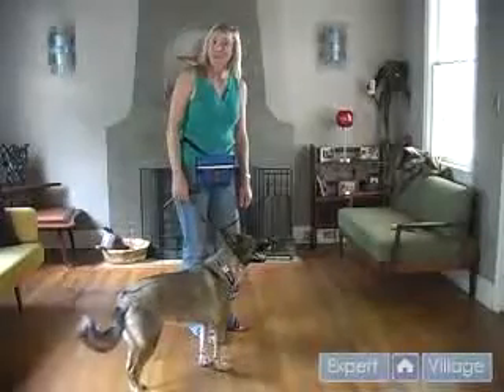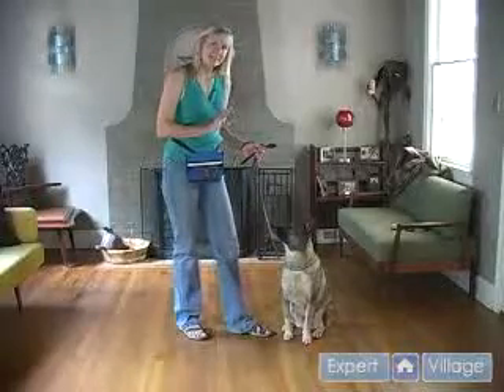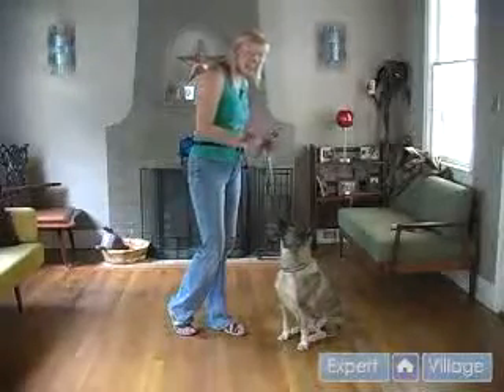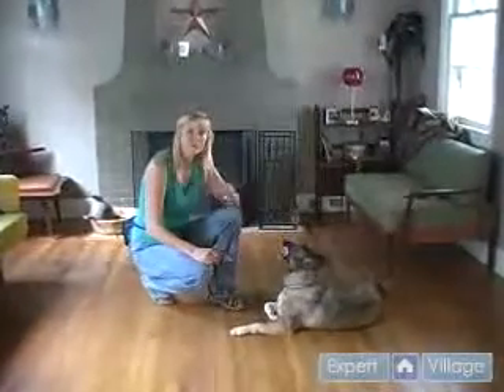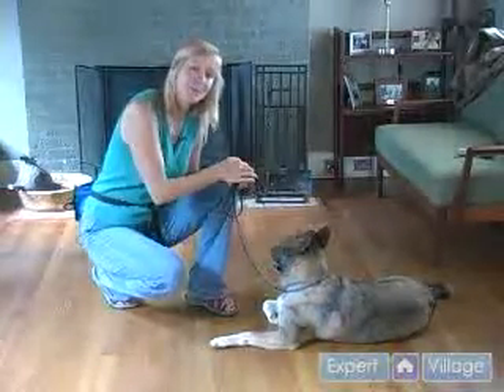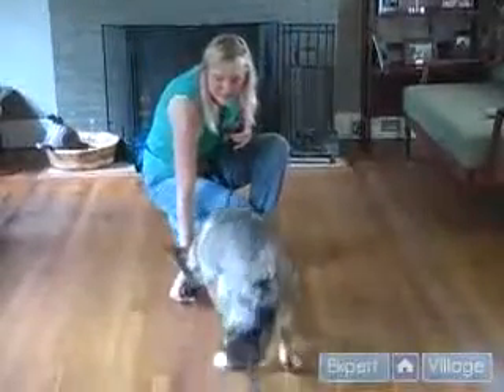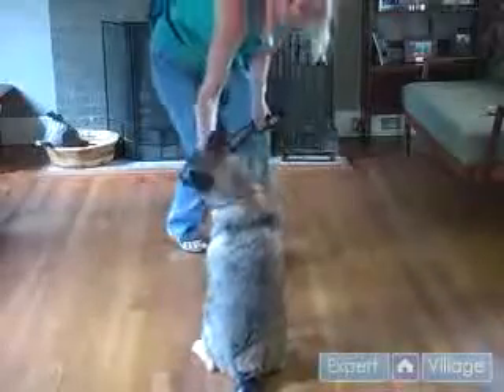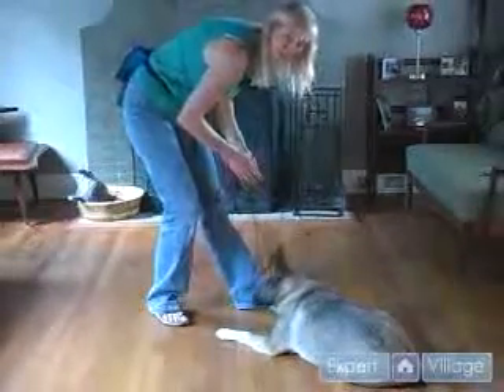Dog Training Tutor Part 8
Finally! Dog Training Book Secrets Revealed:
Imagine this... No aggression, no biting, no nipping, no annoying barking or
whining or jumping, and not the slightest hint of separation anxiety.
No digging up your lawn, no chewing up everything in sight, and no more house
training troubles to speak of.

Just a well trained, well disciplined, and happy dog. A dog that you can take anywhere.
A dog that makes you proud and impresses everyone else...

It sure is a nice thought. But now it's time to stop imagining and make it happen.

You're about to discover a cutting-edge training method that will shock you as to
how well it works.

First of all you should know that it is NOT about:
1. Hitting, scolding or yelling at your dog
2. Punishing your dog at all